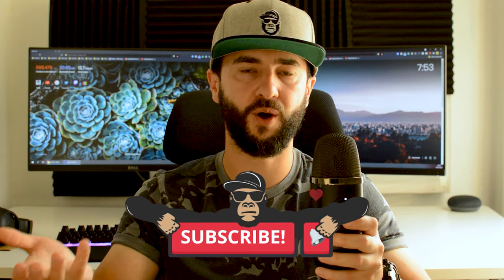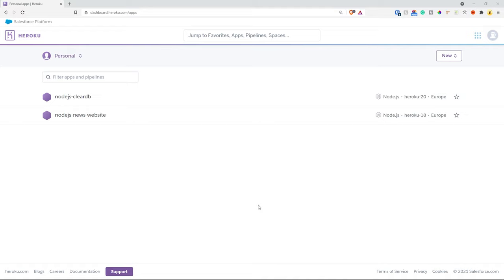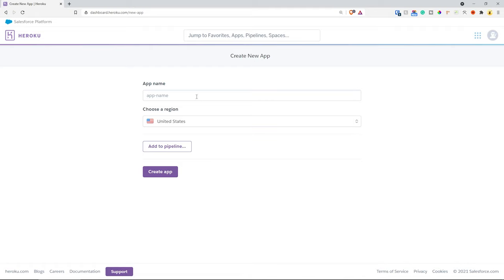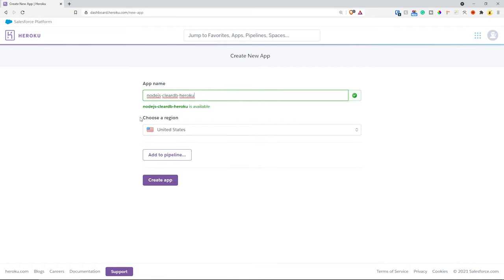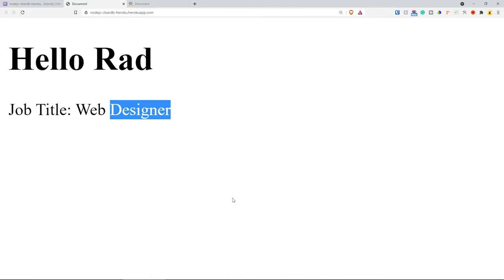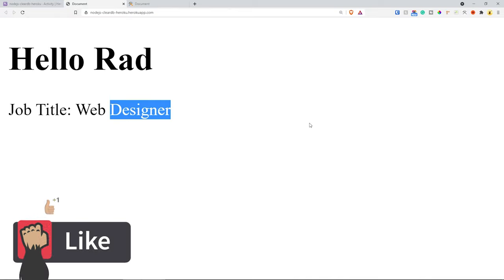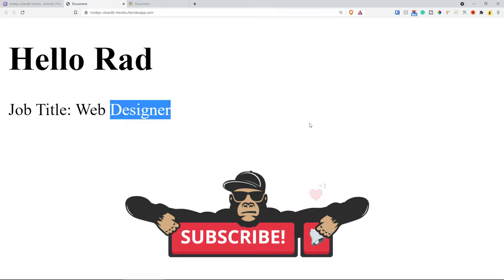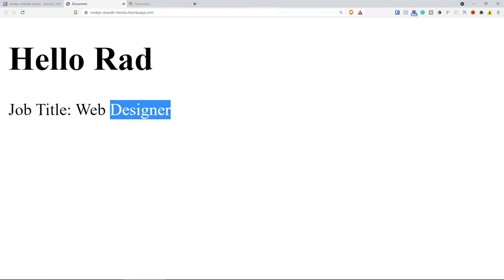How to Deploy Node.JS, Express, EJS, MySQL website on Heroku & ClearDB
In this video, we are going to create and deploy a very simple Node.Js, Express Application using EJS as our View Engine and ClearDB for our MySQL Database. Everything that we are going to cover here is using the FREE services as long as you are working on a personal project and you don’t need a huge database. You can always scale up if you wish to.

Chapters:
0:00 Introduction:
0:34 Heroku ClearDB Setup
03:38 Create DB Using MySQL Workbench
07:52 New project
20:02 Heroku Deployment
24:07 Ending

Photo by Cookie the Pom on Unsplash